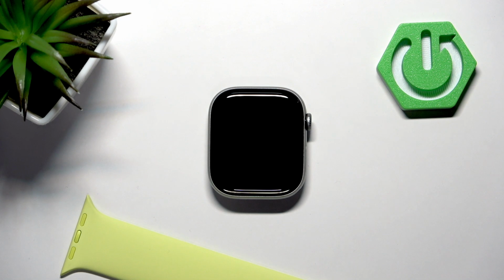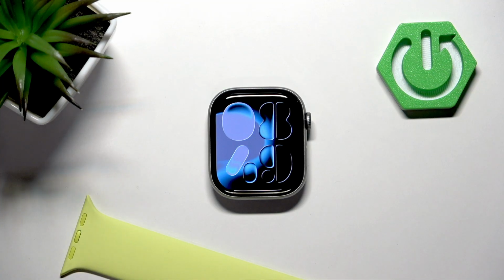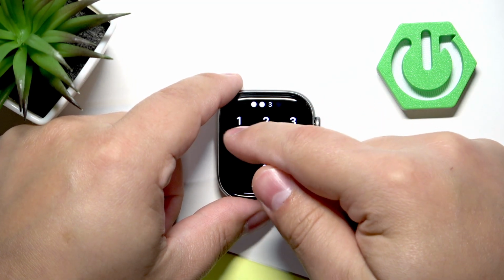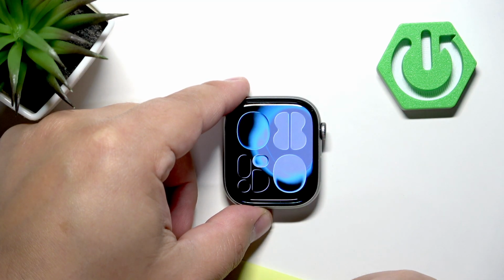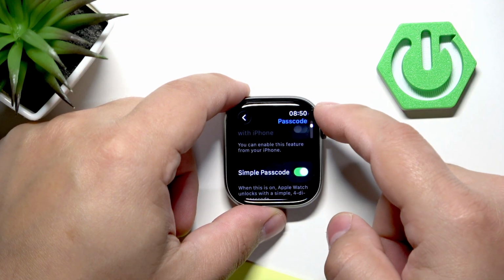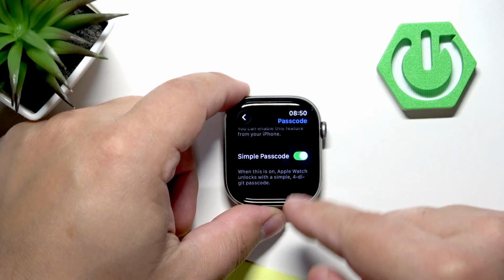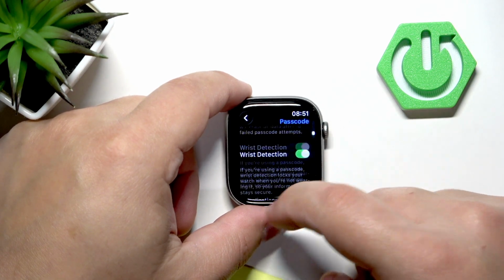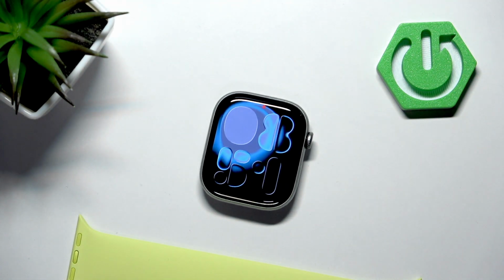Apple Watch 11 – How to Enable Passcode Protection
Learn how to enable passcode protection on your Apple Watch Series 11 to keep your device secure when you're not wearing it. In this step-by-step video, we show you how to set up a passcode, choose between simple and longer codes, and adjust important security settings like wrist detection. You'll also see how to change or turn off your passcode if needed. Protect your Apple Watch 11 and your personal data by following these easy instructions. This guide is perfect for anyone who wants to improve the security of their Apple Watch Series 11 and understand all the available passcode options.

How to enable passcode on Apple Watch 11?
How to change passcode settings on Apple Watch Series 11?
How to turn off passcode on Apple Watch 11?

0:00 Introduction
0:10 Wake up Apple Watch 11 and open menu
0:20 Go to Settings and select Passcode
0:35 Turn Passcode On and set your code
0:55 Passcode options and wrist detection
1:25 Change passcode and use longer passcodes
2:30 Turn off passcode on Apple Watch 11
2:50 Summary